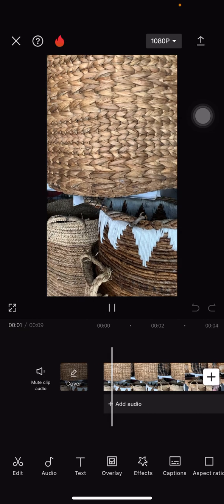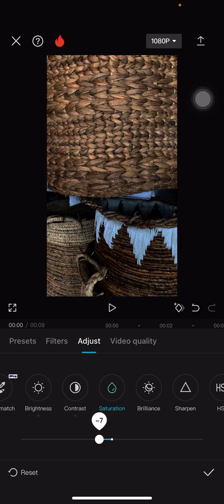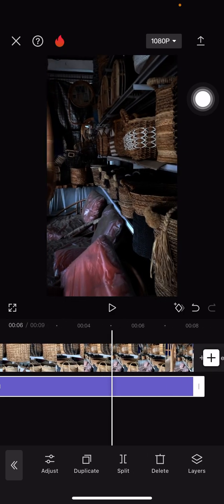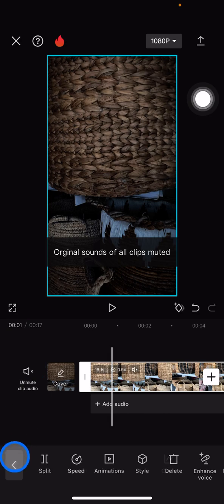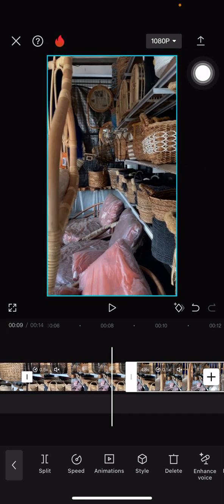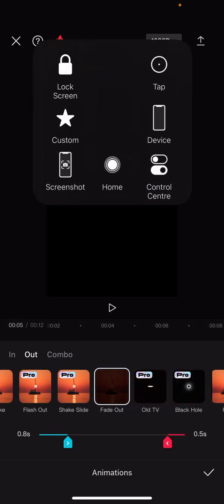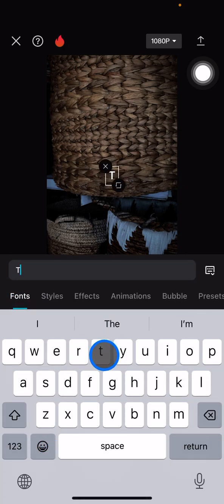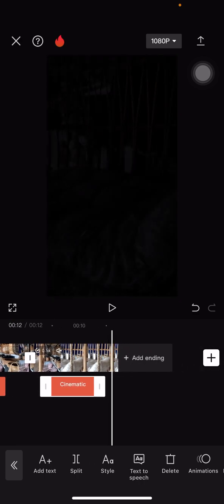💲 QUICK FIX: How to Film Yourself and Look Cinematic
We will learn a QUICK FIX: How to Film Yourself and Look Cinematic. Cinematic video is popular these days. Don’t worry, this video will  guide you how you can make your own cinematic video. Enjoy